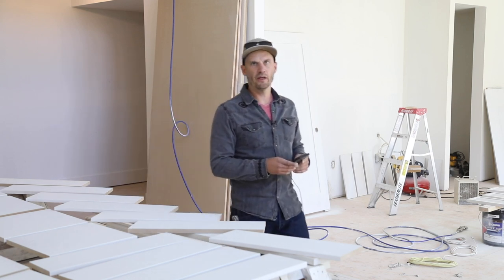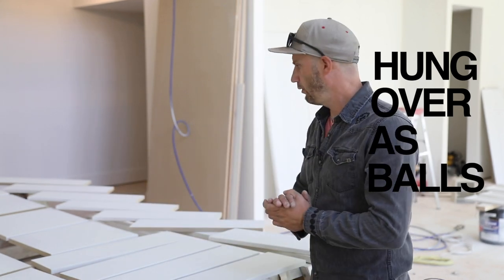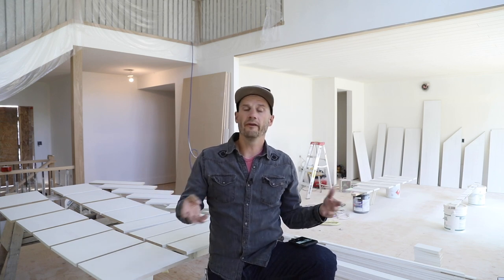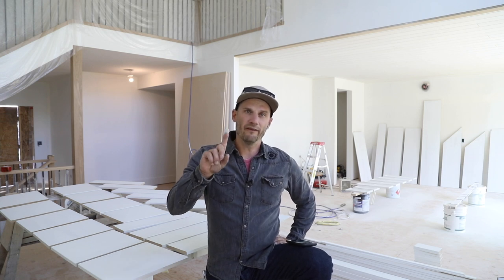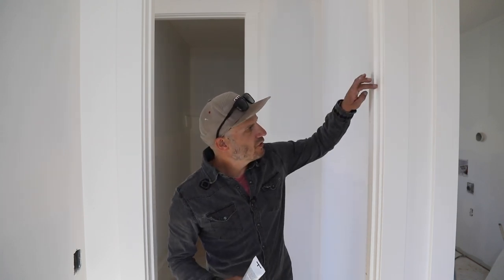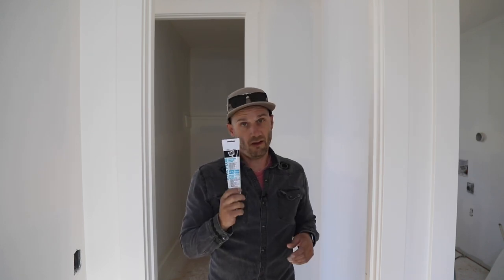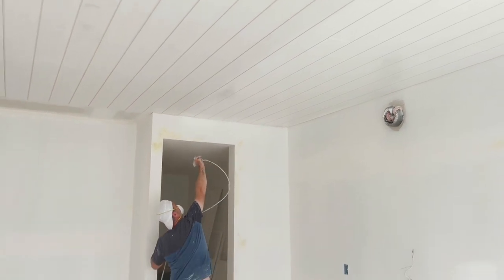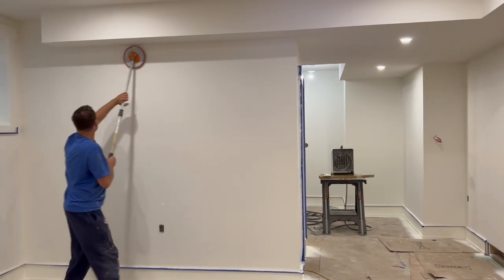Painting the interior of a house. What it costs.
Painting the interior of my house was something that I had thought that I would DIY. Turns out I underestimated exactly how much work it was going to be. In the video I said that the painters quoted $17K but the final bill actually ended up being $20K. If you're thinking about painting your entire house DIY I would reconsider because I firmly believe it is a job for professional painters.